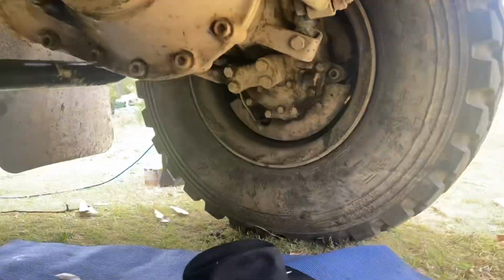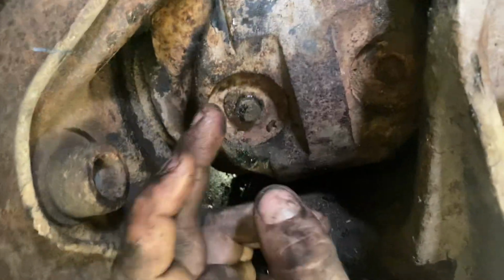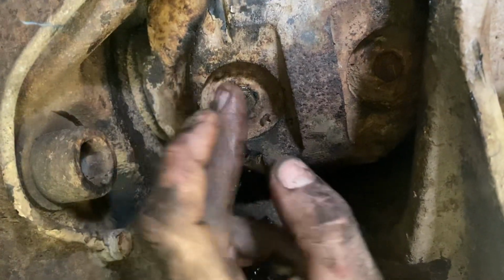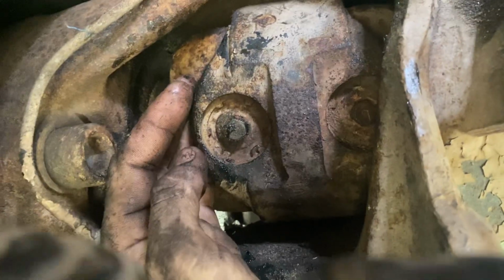U1700l unimog how to grease front axle and stop creak/grinding noise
1984 Mercedes Benz u1700l unimog . Hard to find information about grease points specifically the front . Don’t leave grease nips in after or they get smashed up .
This is generally the creak grind noise you get going over uneven terrain .